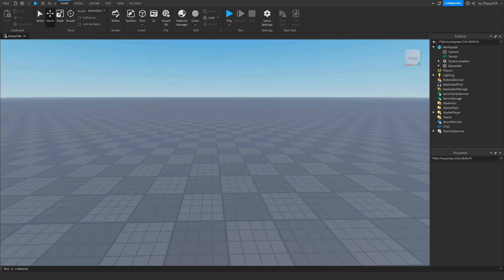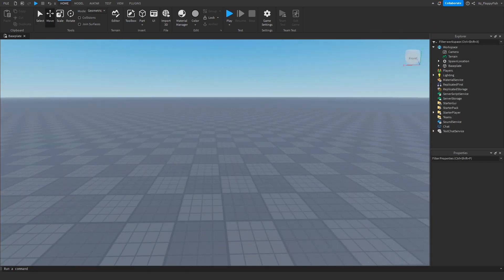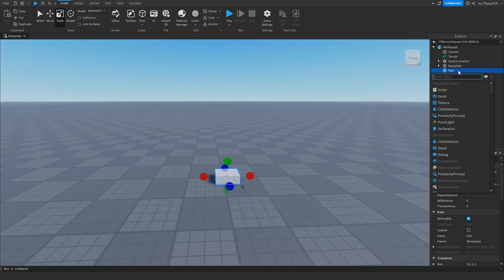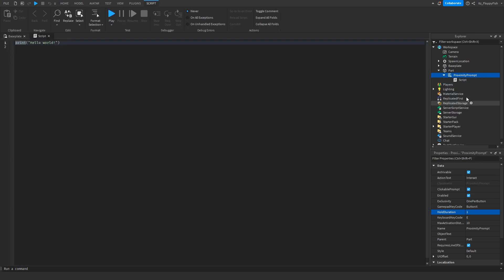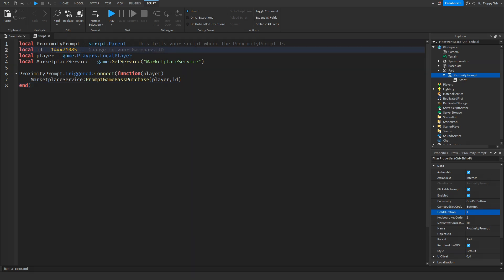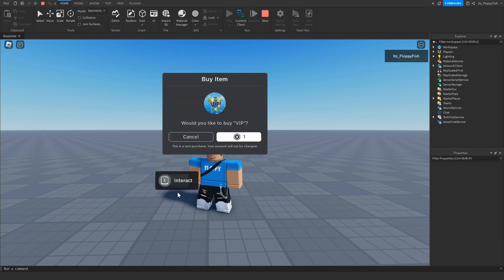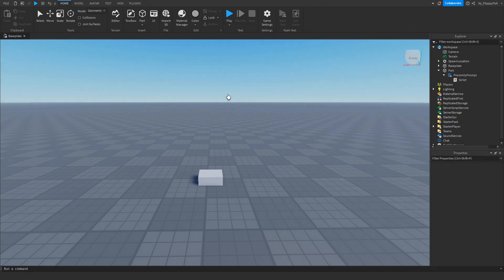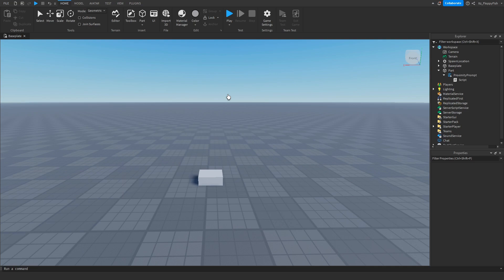HOW TO MAKE A E TO BUY A GAMEPASS 🛠️ Roblox Studio Tutorial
In todays video I show you how to make a E to buy a gamepass. I Hope you enjoyed the video, Have a lovely rest of your day!

Script :

local ProximityPrompt = script.Parent -- This tells your script where the ProximityPrompt Is
local id = 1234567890 -- Change to your Gamepass ID

ProximityPrompt.Triggered:Connect(function(player)
    MarketplaceService:PromptGamePassPurchase(player,id)
end)

Roblox Studio
Studio Tutorials